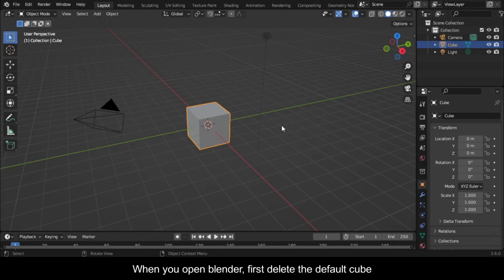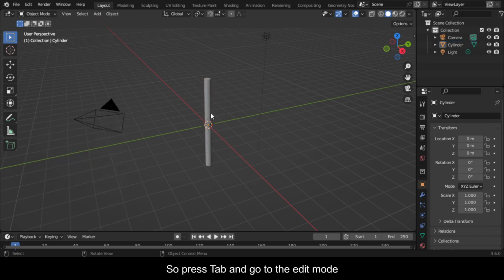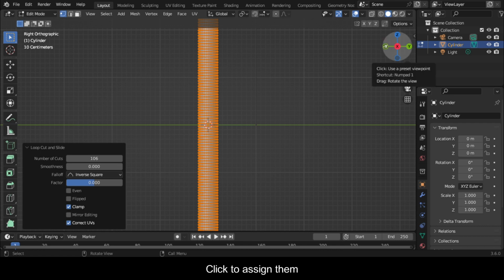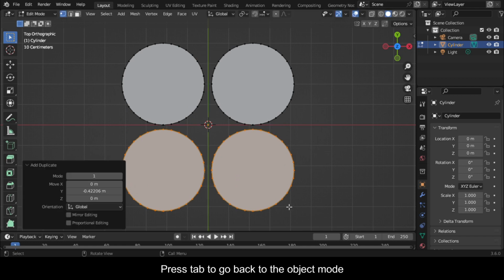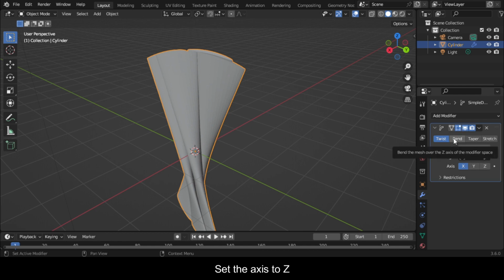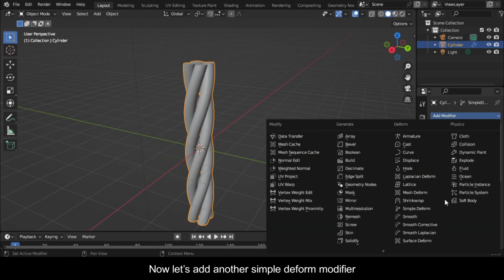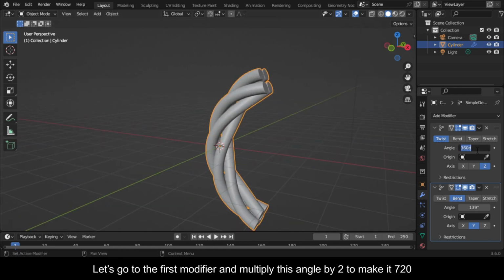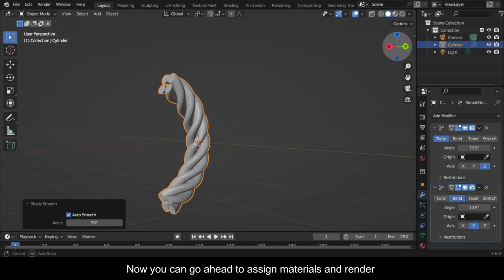Making twisted objects in blender | how to make twisted models in blender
this video will show you how to make twisted objects in blender. it will show how to use the simple deform modifier to make this happen.
please watch to the very end for full benefit.